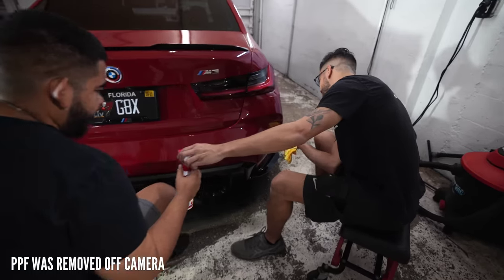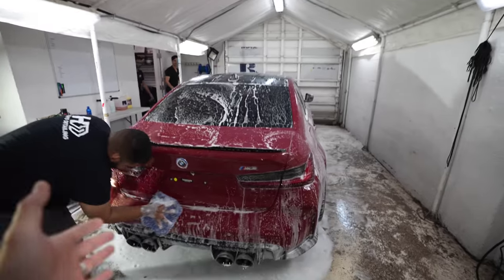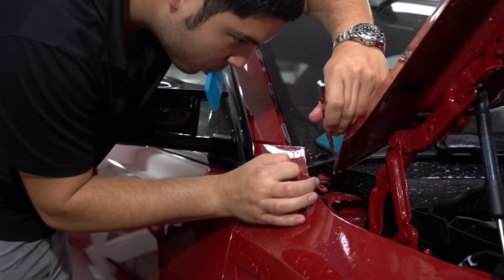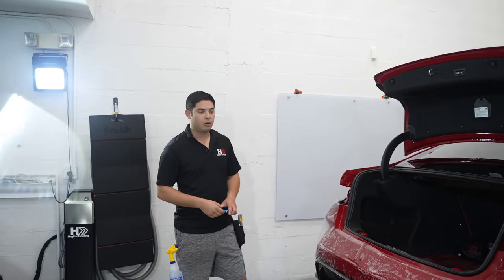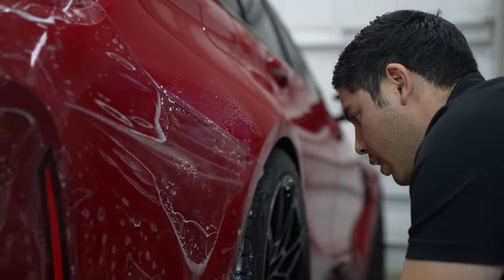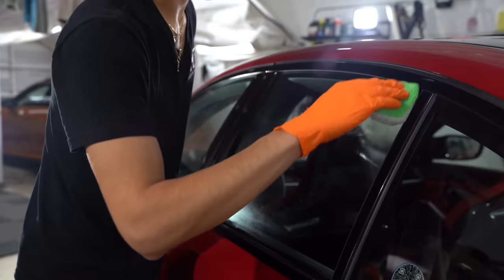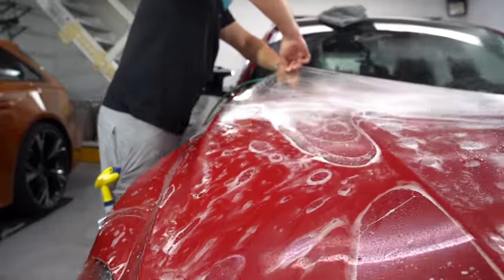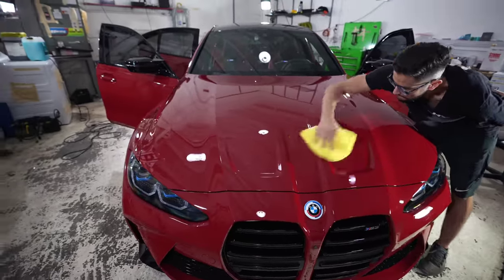We Removed The Paint Protection Film Off My Car | Imola Red G80 M3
During my follow up with the Team at Hugh's Detailing, they noticed slight lifting from the rear bumper of the paint protection film on my Imola Red G80 M3.  In this video the paint protection film was removed and we go over the reason why this could happen.  We also tackle some of the most asked questions about maintaining paint protection film.

 Links below will have all the products I normally use

Car Wash Supplies 🧼 I use : ⤵️
•Car Shampoo
•Wheel Cleaner
•Car Wash Stool
•Foam Cannon
•Pressure Washer Gun
•50 ft. hoss
•Quick disconnect kit
•Floor Squeegee
•Drying Towel
•Best Drying Aid
•Interior Detailer
•Leather Cleaner

My New dual wireless mic

•Vlog Camera
•Vlog Lens
•Camera For My B-Roll
•ND filter
•Gimbal I use to get smooth B-Roll
•Shotgun Microphone
•Wireless Lavalier Mic
•Camera Bag I use
•Drone I use
•SD Cards
•External Monitor